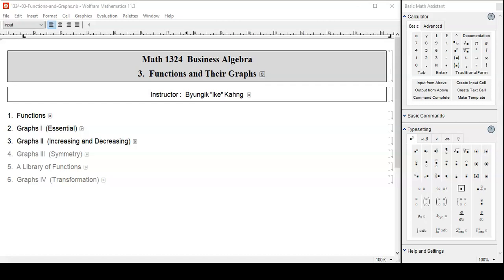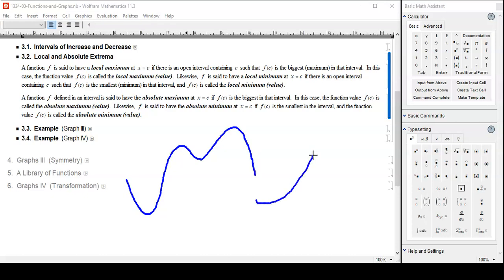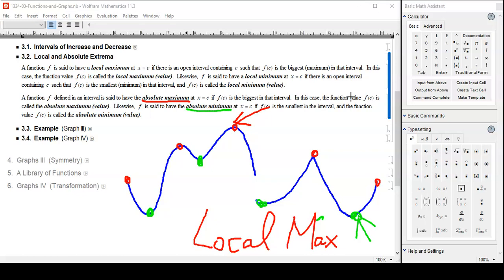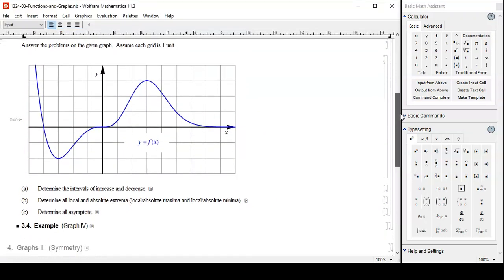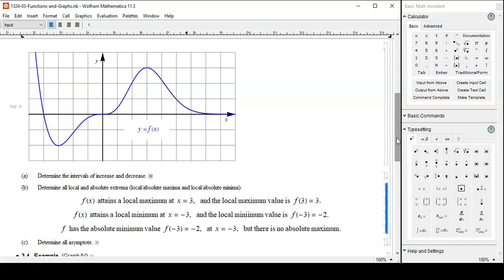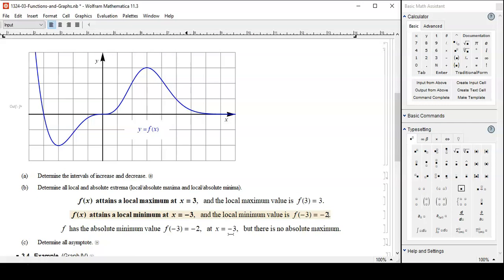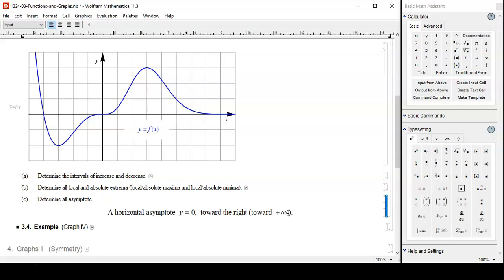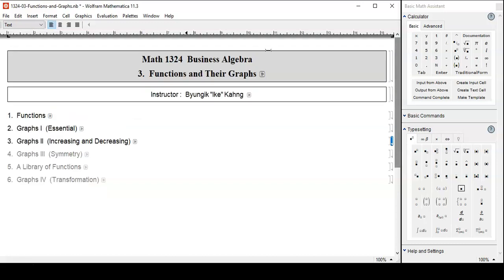1324-03-3B Increasing and Decreasing II